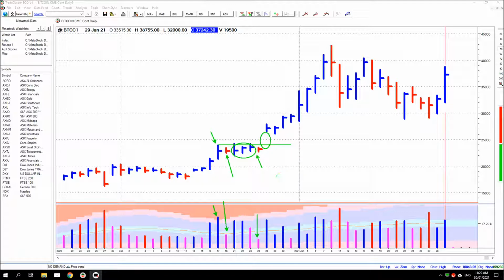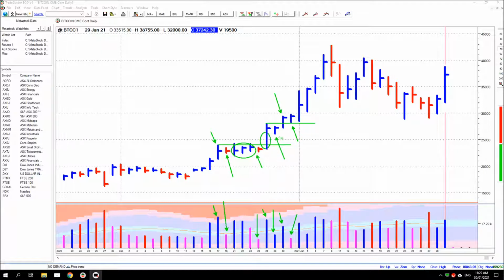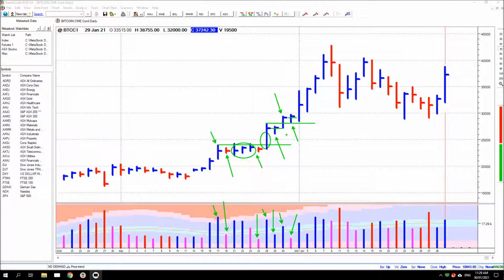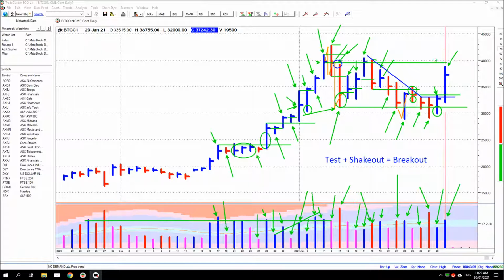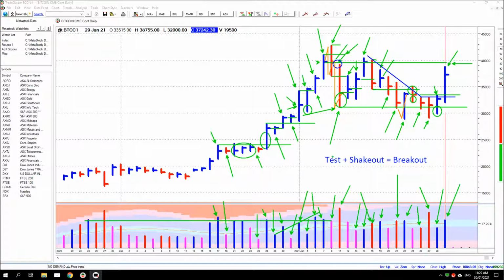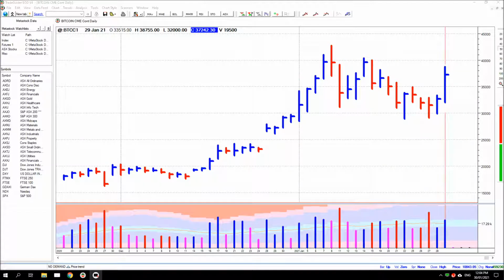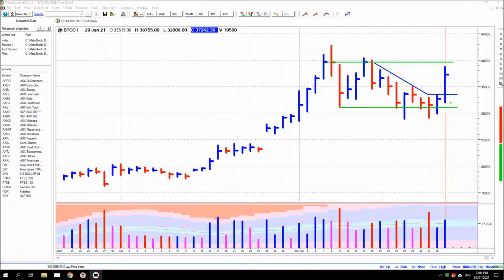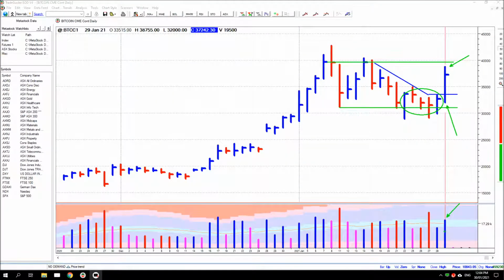Understanding Price and Volume 28 - Reading a Price and Volume Chart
This time looking at how to read a Price and Volume chart by considering each bar individually and then the markets response to it like an unfolding story.  This week looking at the Bitcoin futures chart.